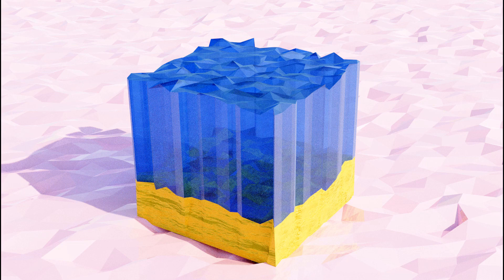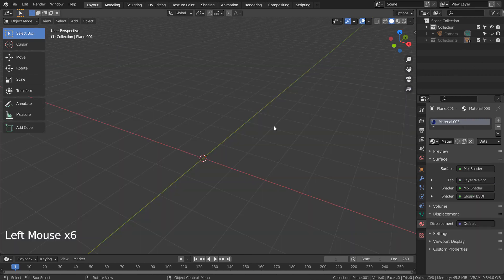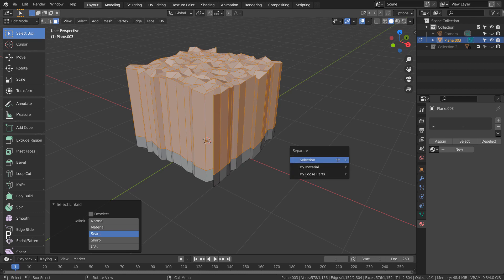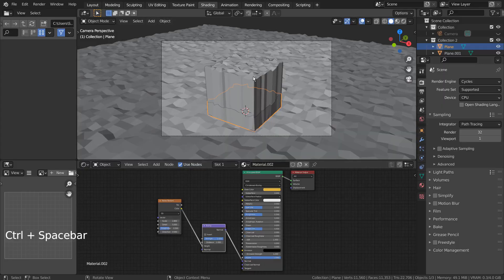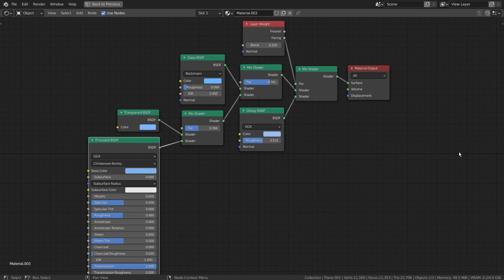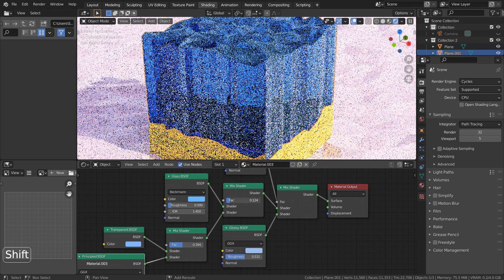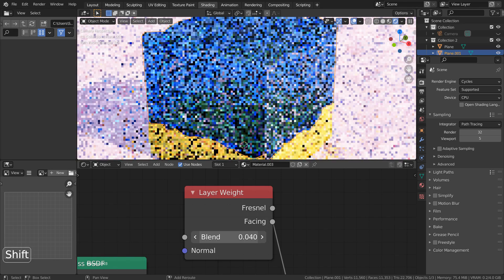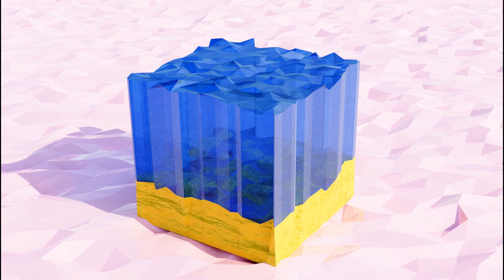Blender Tutorial - Layer Weight node's Facing usage example